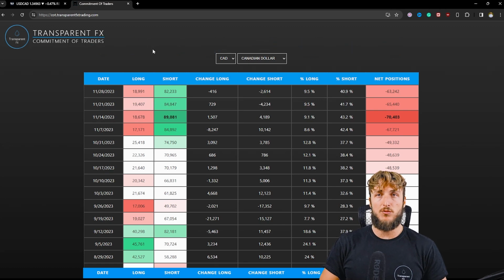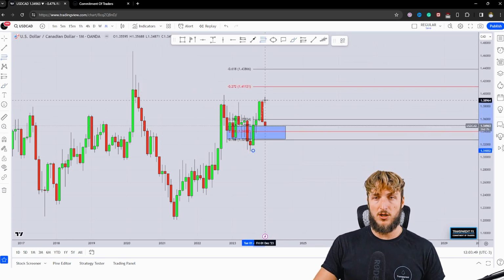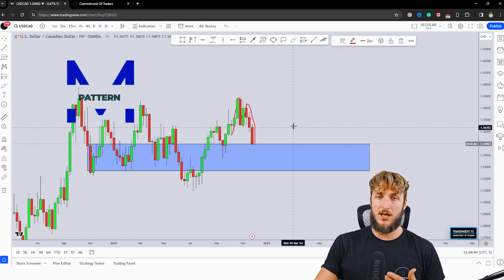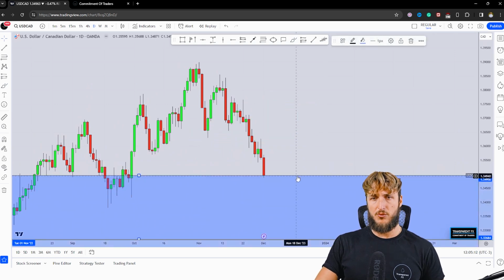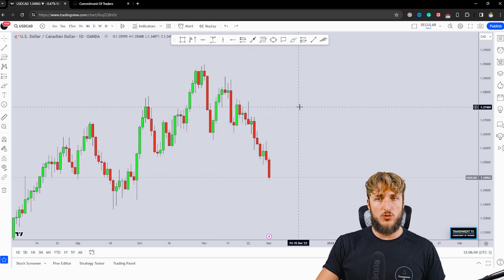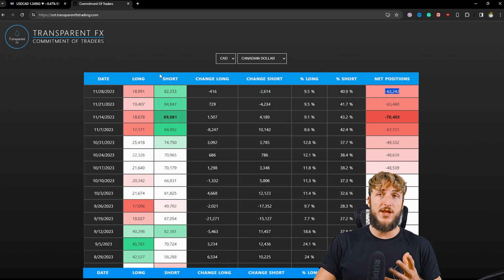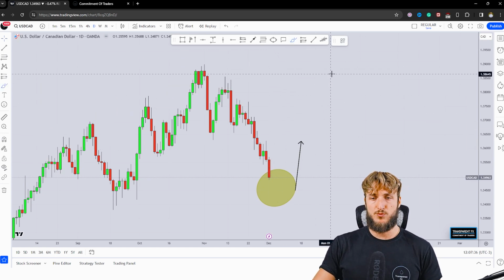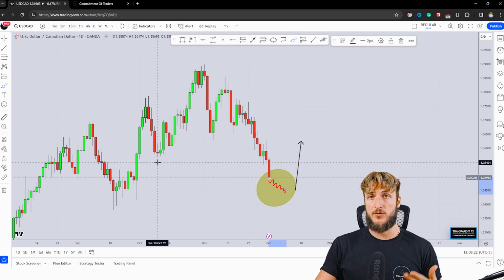USDCAD Trading Strategy: Technical and Order Flow Analysis !